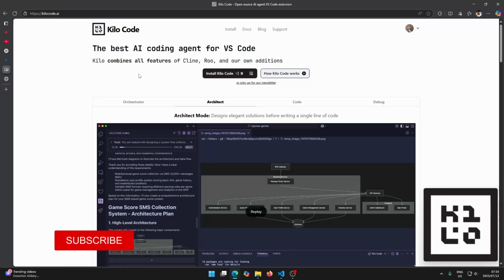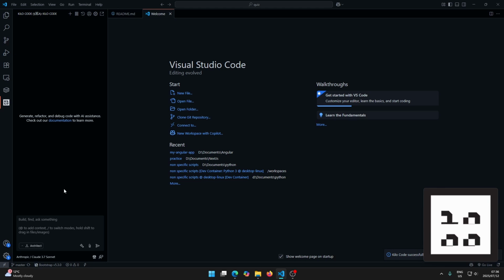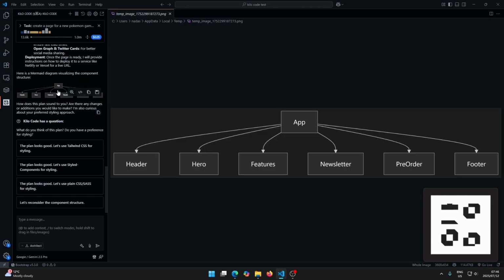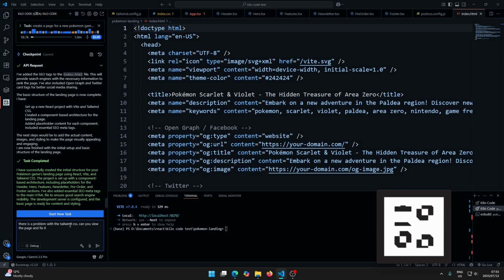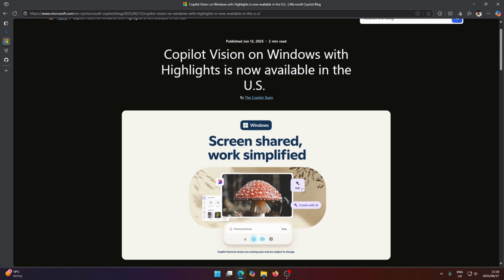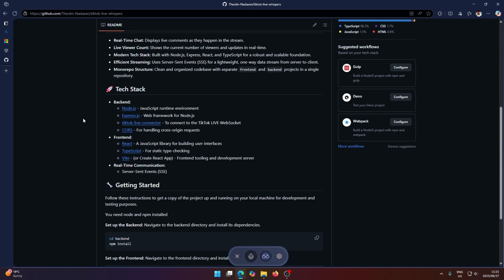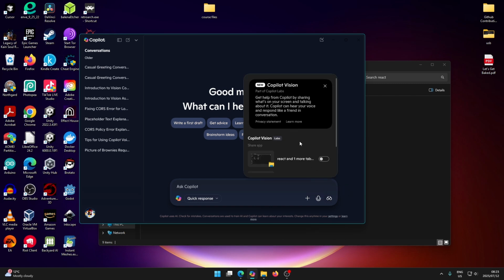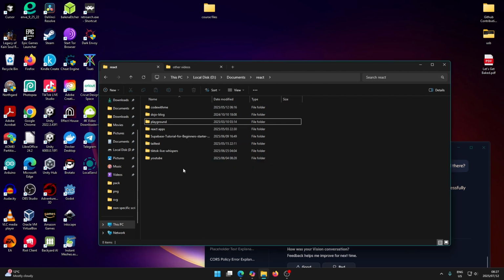First Look at Kilo Code & Copilot Vision for Windows